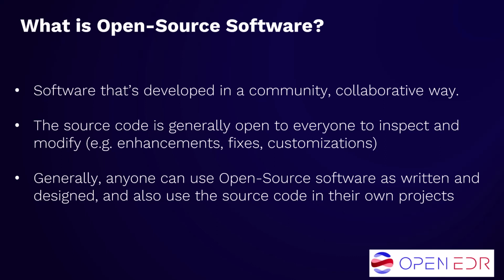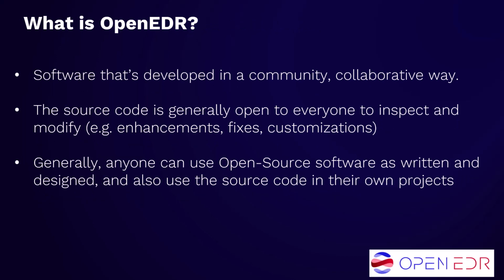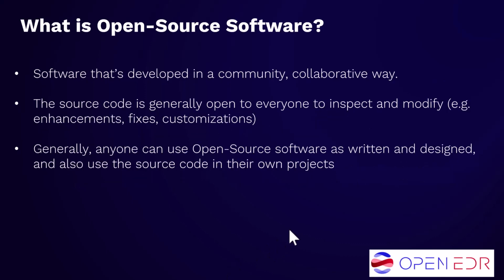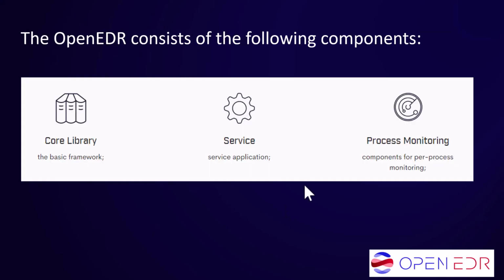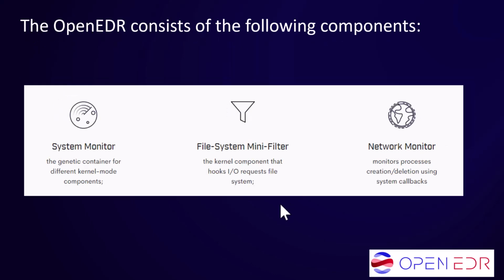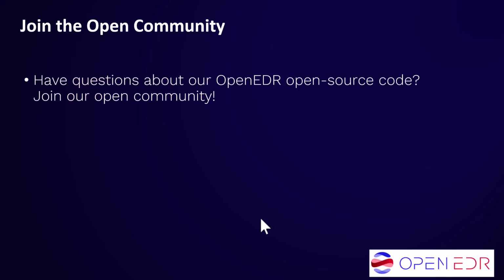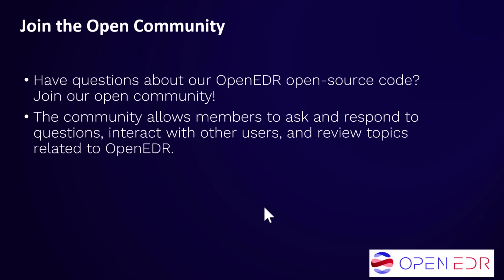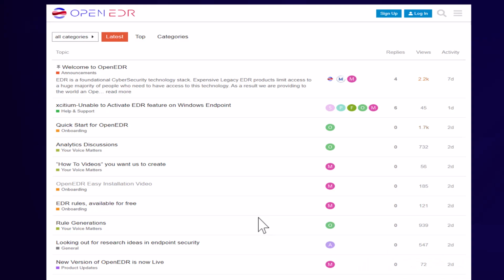Module 3 Intro to OpenEDR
What is OpenEDR ? Is it really FREE and Open Source?
OpenEDR Fundamentals training course has 5 modules and a final exam:

Module 0 - Welcome to OpenEDR Fundamentals Training

Module 1 - Cyber Landscape

Module 2 - EDR Fundamentals

Module 3 - Introduction to OpenEDR

Module 4 - Account Creation and Agent

Certification Exam

We’ve worked together with the OpenEDR community to bring you a world-class learning experience. At the end of the course, please complete an evaluation of today’s experience. We value your feedback!